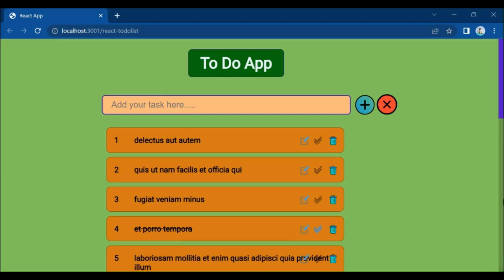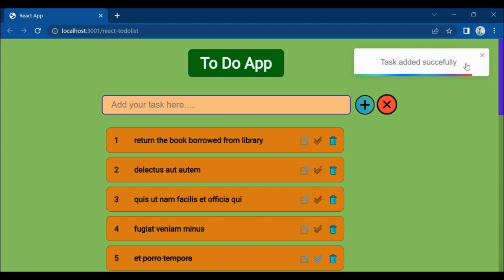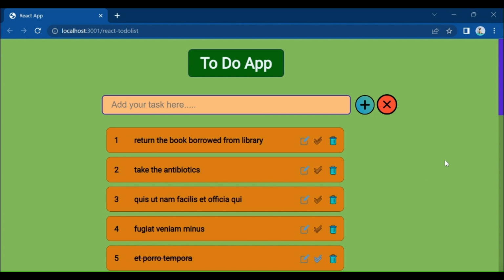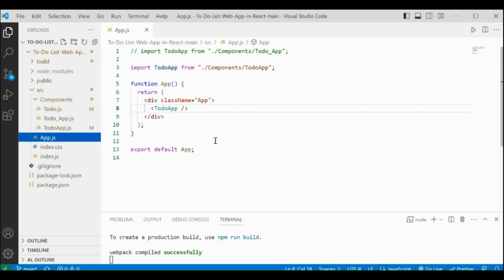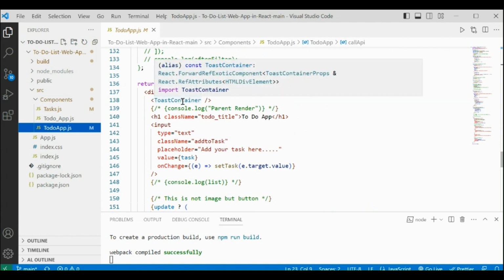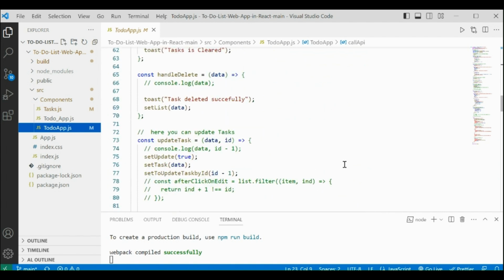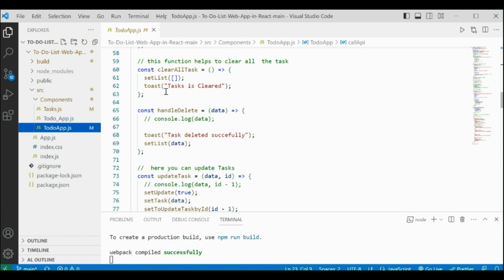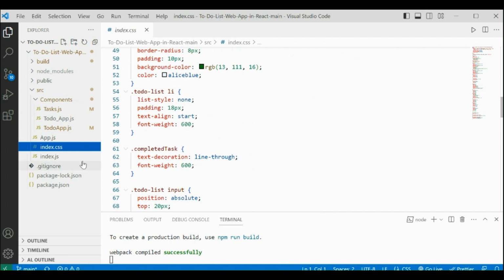Todolist App, react application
Fetch and show todo items from the api
#Add a todo item,
#make a POST call to the above url and save the item in react state.
#add items to the server
#Update the item
#Delete an item

#made by Surabhi Kumari
#Coding Ninja student